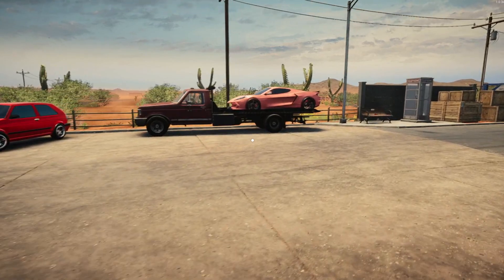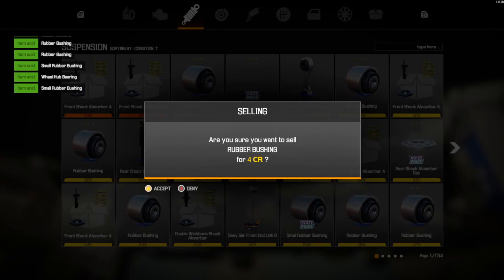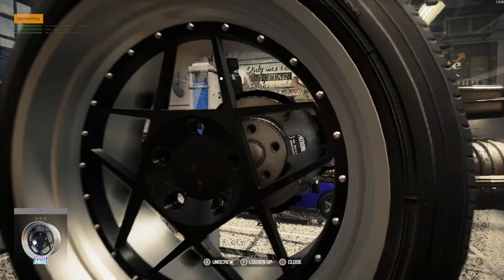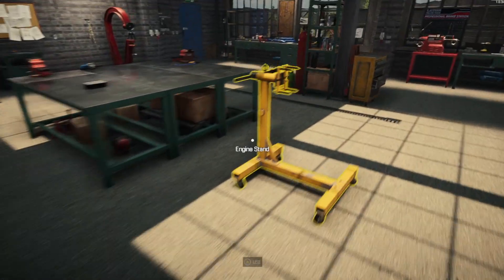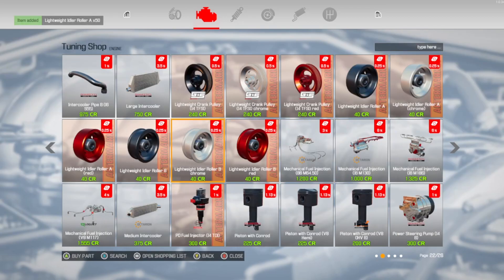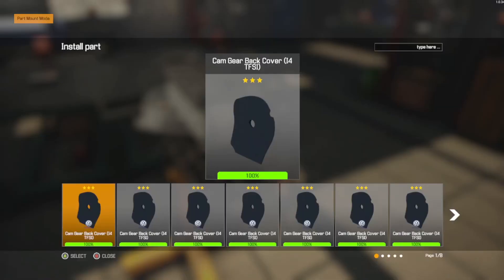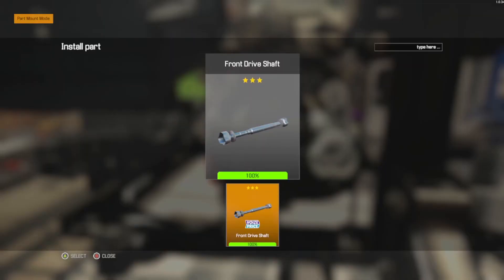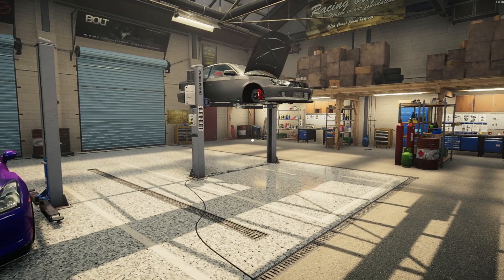Car Mechanic Simulator 2021 - Working On 6th Gen Honda Civic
ALL MUSIC IN BACKGROUND IS MADE BY ME!

It's Yo Boi OBEY JUICE Signing Out Peace!